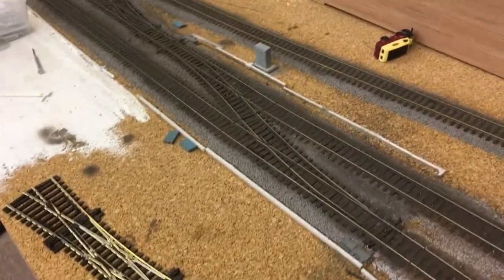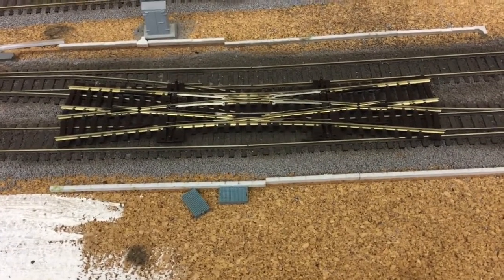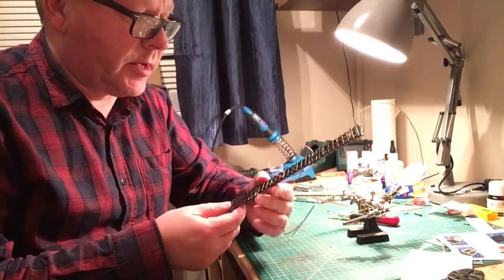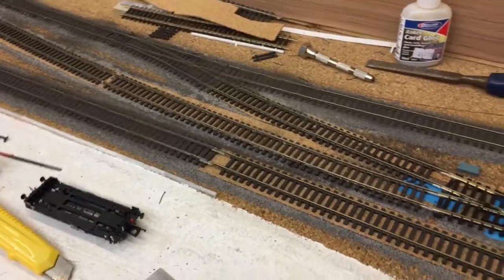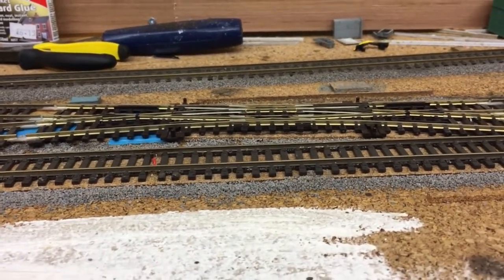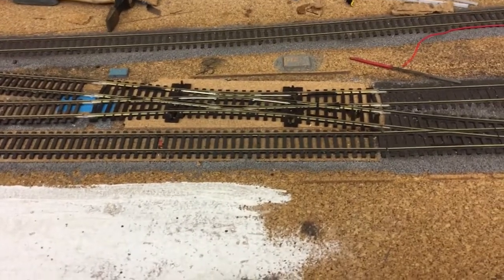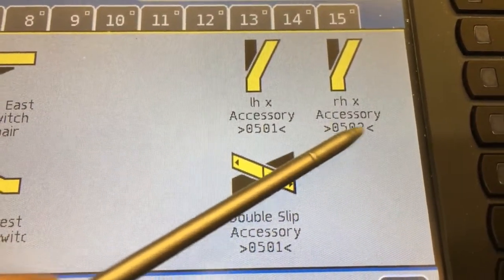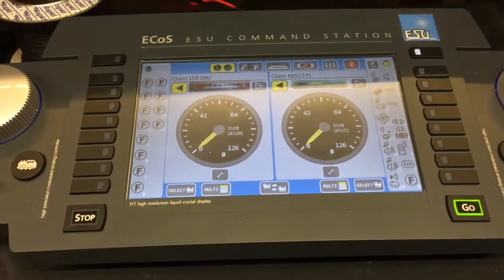Peco SL90 Double Slip Install & Wiring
I install a Peco SL90 Double Slip on Brayworth Park, wire and set up DCC Concepts IP Digital Point Motors on the Ecos Command Station